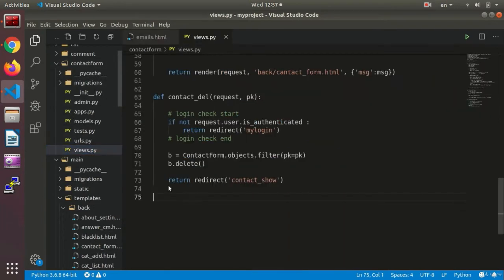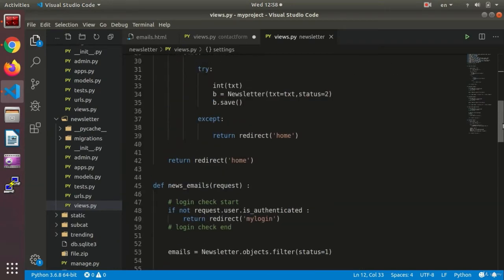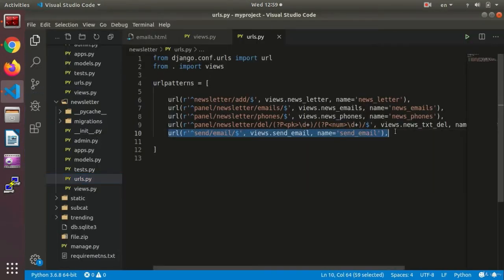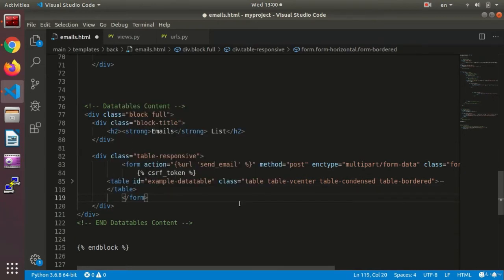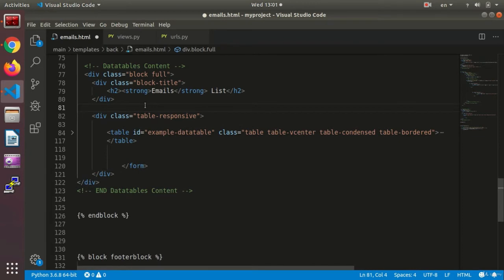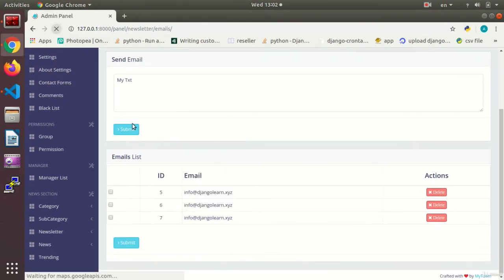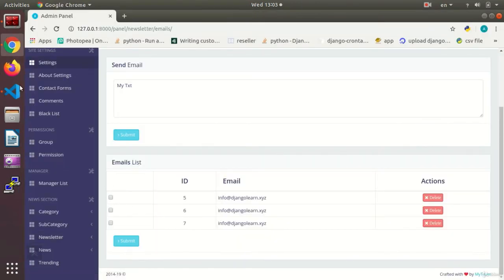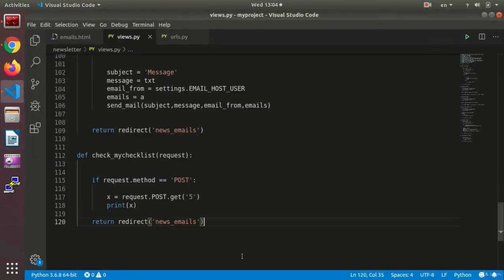Get Check Box | Python and Django